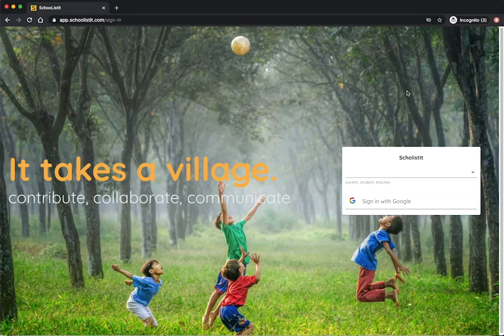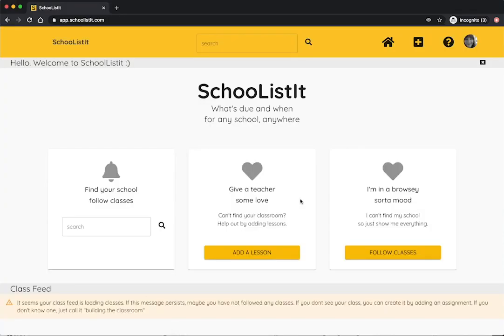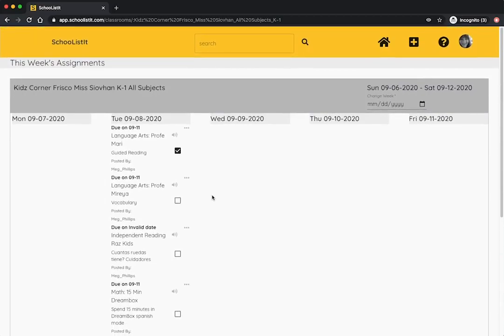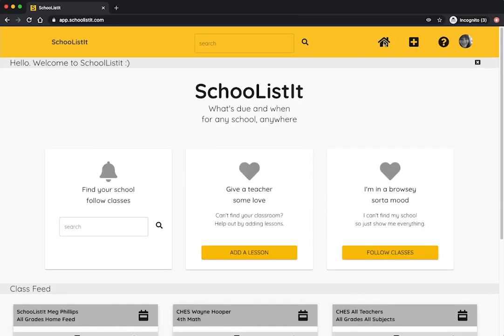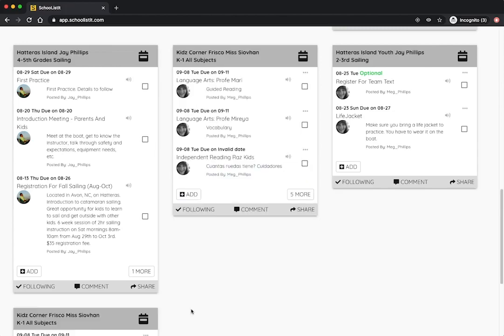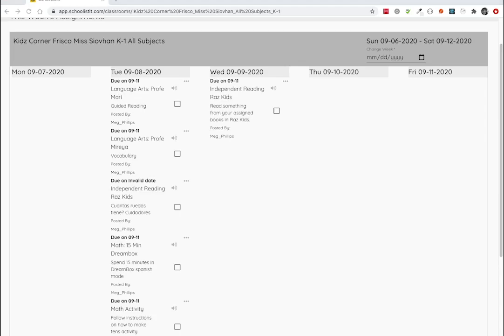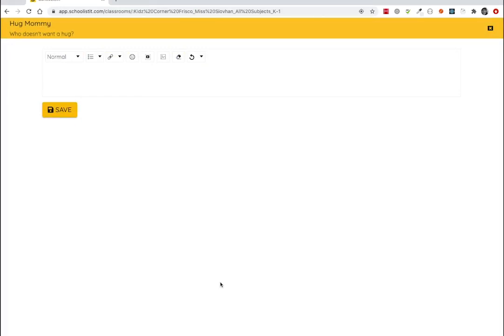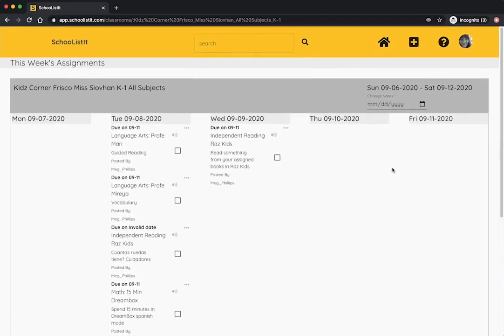Making remote learning easier for parents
SchoolListIt makes remote learning easier for parents with an interactive checklist that links to each learning app. Check it out. Parents: this is what you've been asking for... Schools: it can integrate directly via API with google classroom. Teachers: SchoolListIt assignments can be copied from period to period and only take seconds to make.